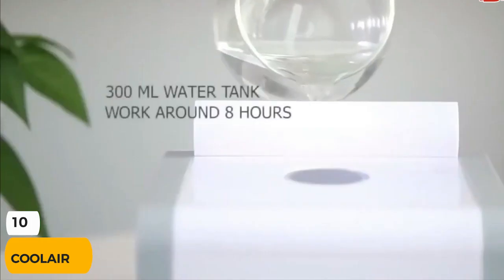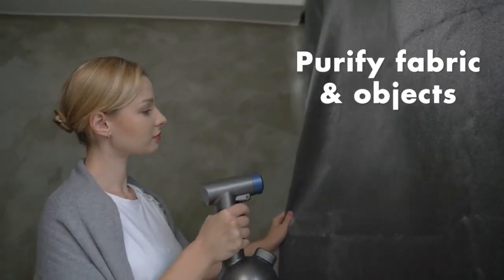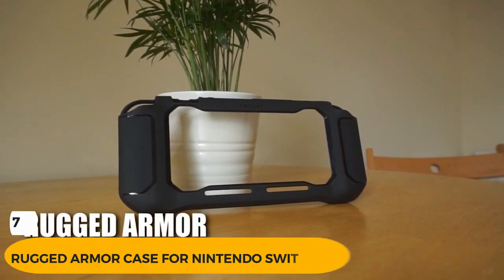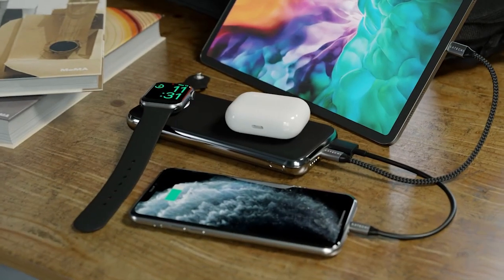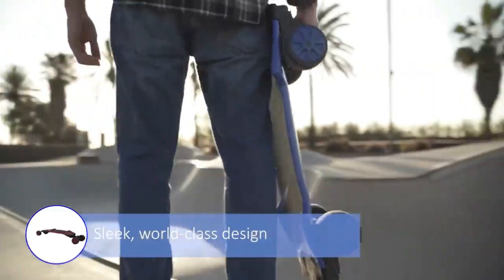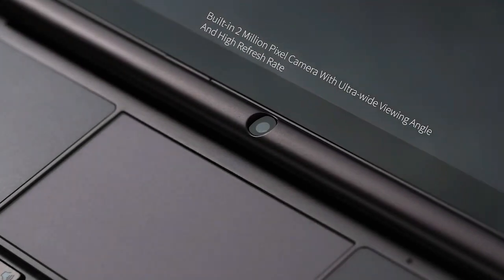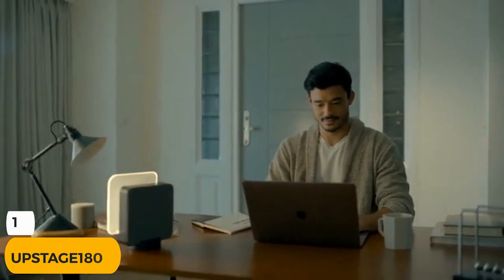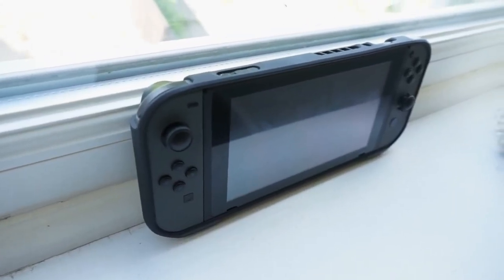10 Astounding Gadgets You'll never Believe Are Available on Amazon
Hello Community!!! Welcome to TechWiz. You are currently watching 10 Astounding Gadgets You'll never Believe Are Available on Amazon

Are you a techie person? Do you want to be up to date on the latest technology at all times? Then look no further; this channel is exactly what you're looking for!

10 Astounding Gadgets You'll never Believe Are Available on Amazon

Technology is changing the world. It's making our lives easier, and more connected than ever before. But it can be hard to keep up with these changes and trends. In this channel, we will show you some of the best tech deals available right now, as well as the most recent tech news, reviews, and features from the digital world. We bring you the top tech stories in emerging technologies, ranging from new to trending.

TechWiz